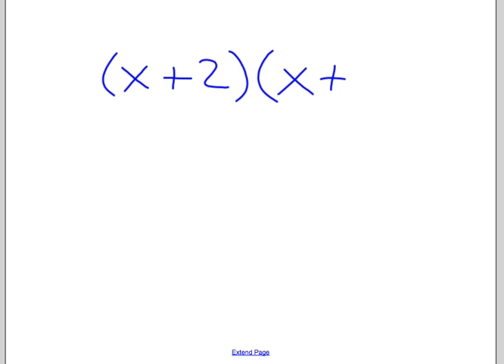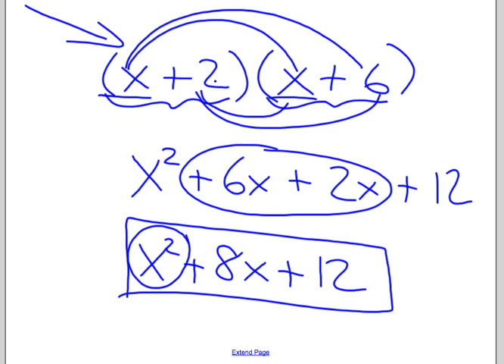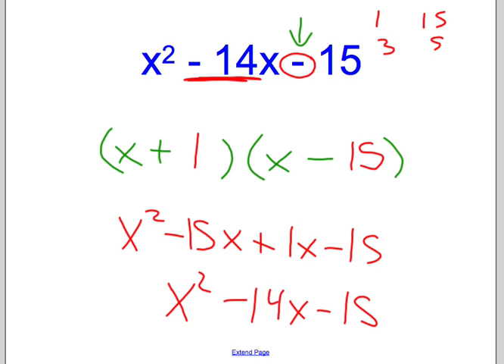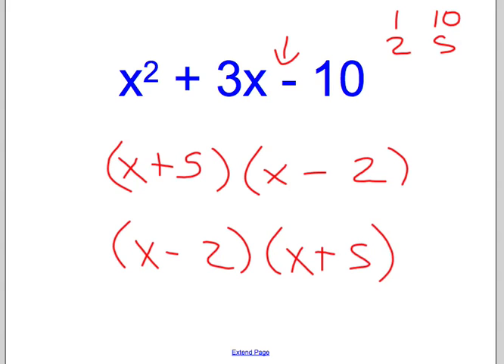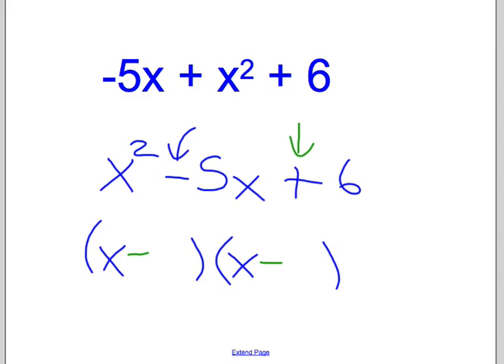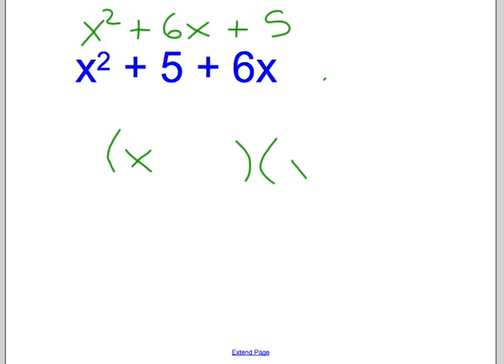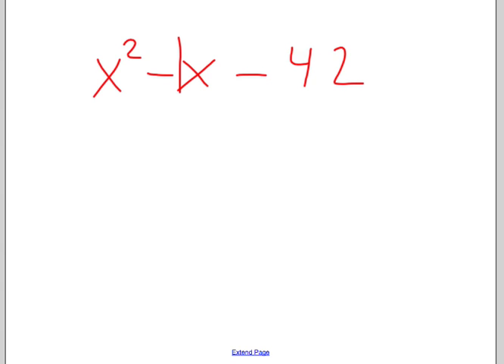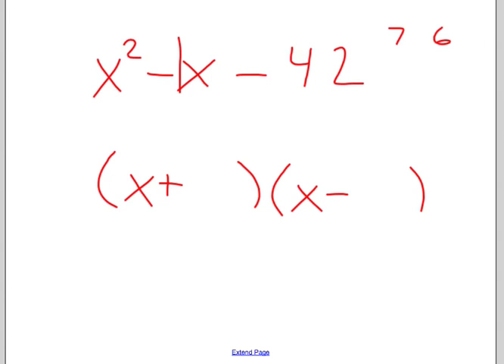February5 2013 Lesson 69 Alg